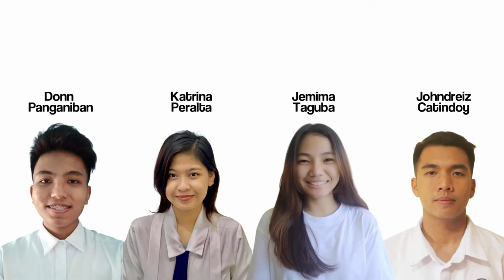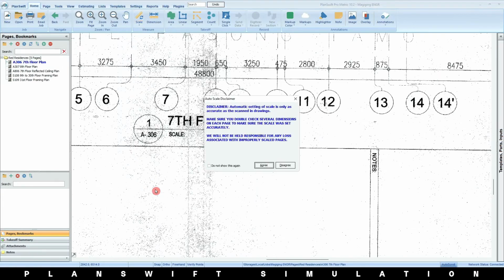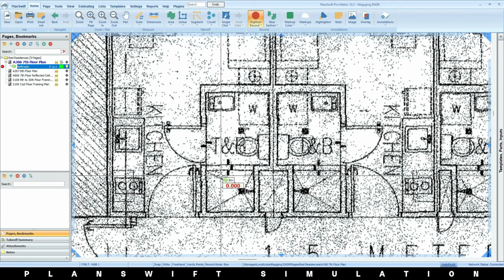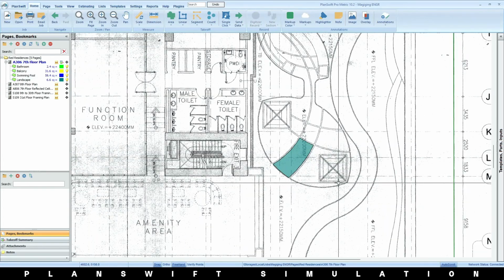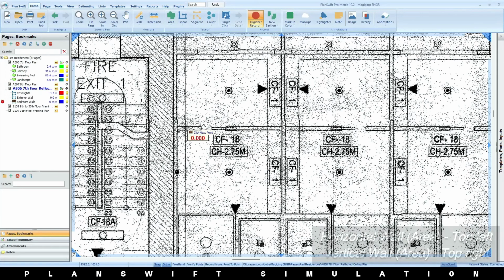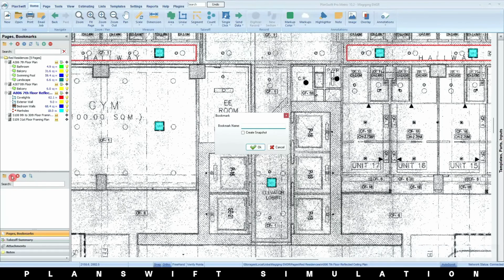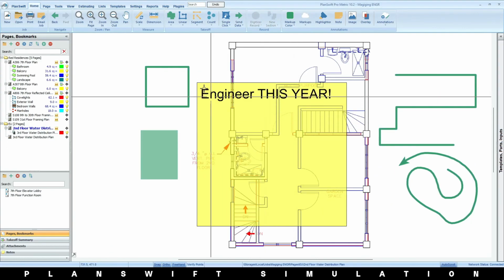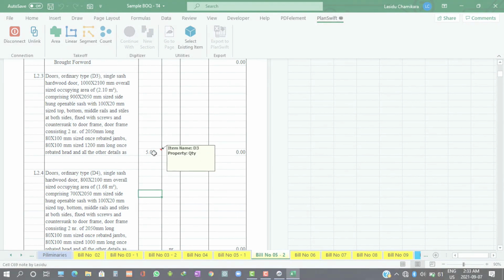(2) Basics of PlanSwift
B41
Peralta, Katrina Paula
Taguba, Ma. Jemima
Catindoy, Johndreiz
Panganiban, Donn Pedro